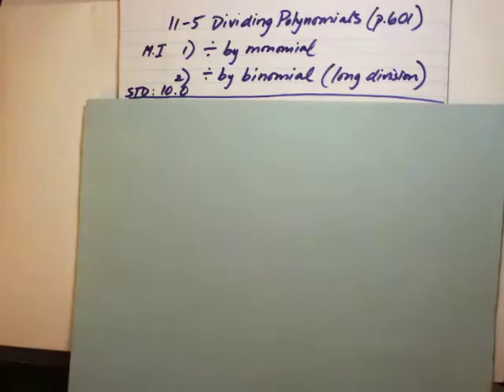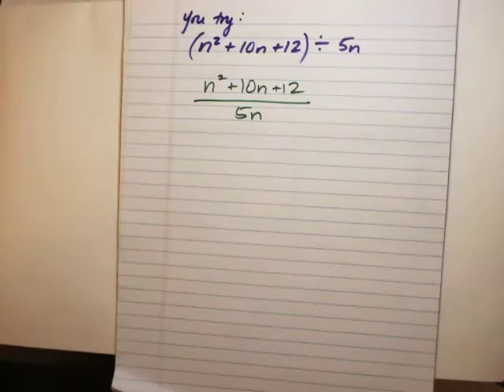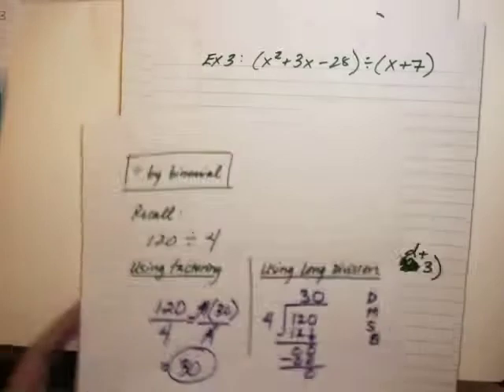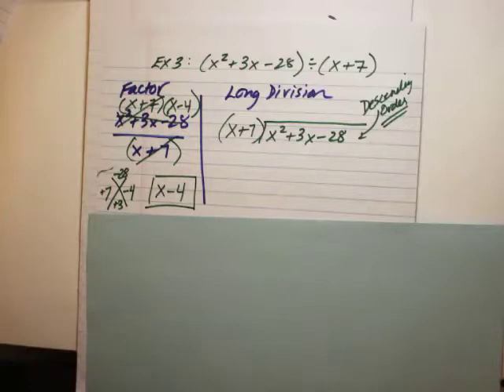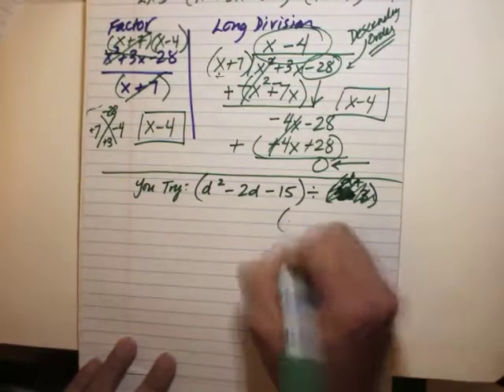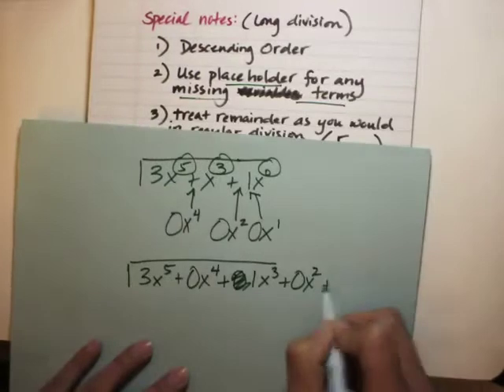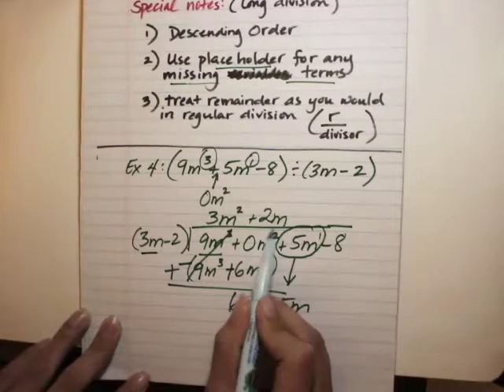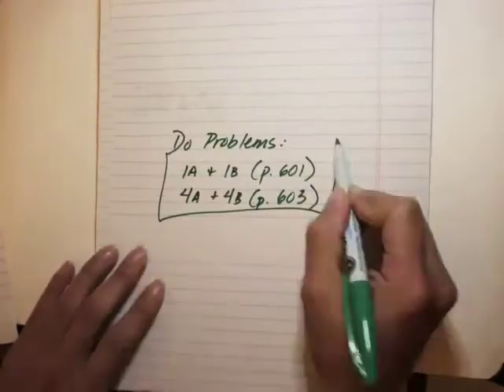11-5 Dividing Polynomials(Long Division).mov